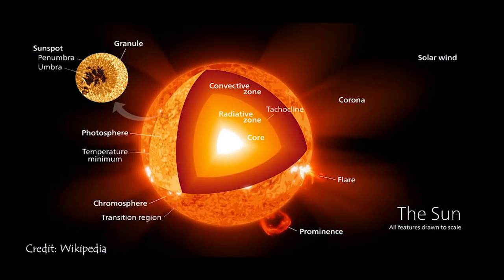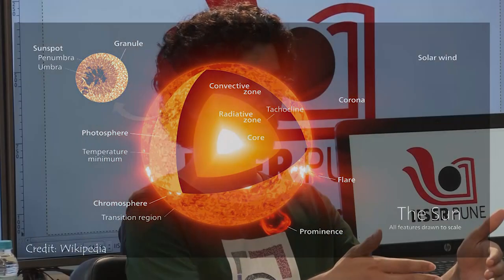Why do the inner planet have rocky surfaces and outer planet has gaseous surface? | English